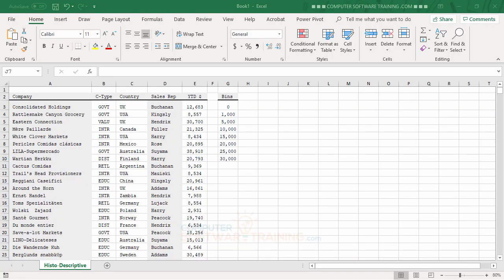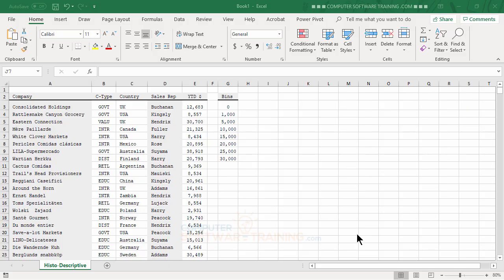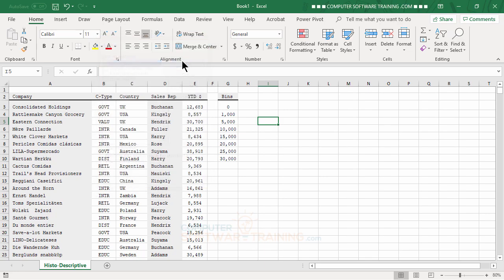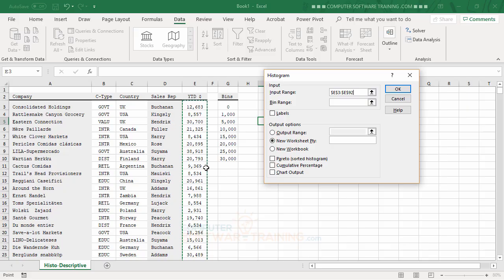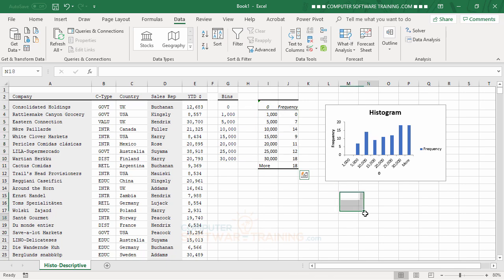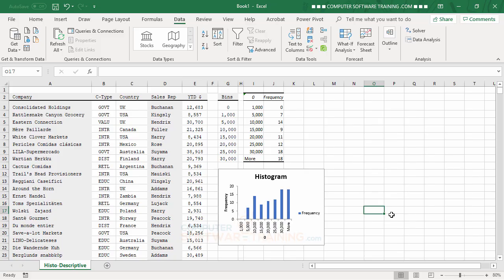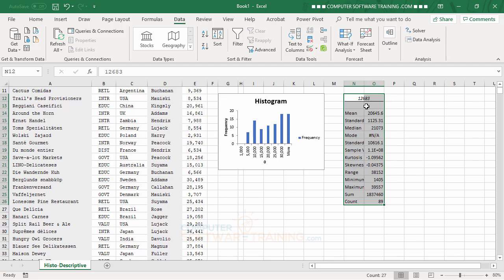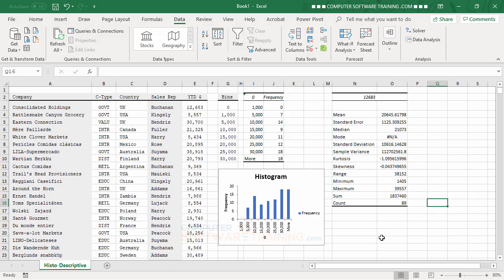EX-07-51 — Histograms & Descriptive Statistics in Excel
In this hands-on tutorial, we demonstrate how to combine histograms and descriptive statistics to uncover key insights in your dataset—two essential pillars of Excel data analysis. When you're working with large volumes of numbers and want to understand how your data is distributed, shaped, and centered, histograms and summary statistics make patterns visible and actionable. Using Excel’s built-in Analysis ToolPak, we walk you through generating a histogram with clearly defined bin ranges to show frequency distribution. This graphical approach makes it easy to spot outliers, clusters, or symmetry at a glance. But we don’t stop there—we pair the chart with a full statistical breakdown, using Excel’s Descriptive Statistics tool to produce a summary of the dataset’s mean, median, mode, standard deviation, minimum, maximum, and more. These insights are critical in helping users determine consistency, central tendencies, and variability, especially in business contexts like quality control, survey interpretation, or financial forecasting. For learners wondering what is data analysis, this combo delivers a complete overview of how Excel can reveal structure in what initially appears to be numeric noise. Unlike basic formulas, these tools produce consolidated insights fast, with clean output that’s ready for decision-making. As part of your growing familiarity with Excel data analysis tools, you'll see how enabling the ToolPak opens a set of advanced features that go far beyond simple SUM or AVERAGE functions. Whether you're in HR analyzing scores, in operations reviewing product defects, or in finance benchmarking performance, mastering these tools elevates how you approach using Excel for data analysis. The ability to visualize data trends and back them up with concrete statistical output sets a higher standard of reporting. No plugins, no programming—just native Microsoft Excel data analysis power applied the smart way.
📊 Explore Our Complete Excel Course Lineup